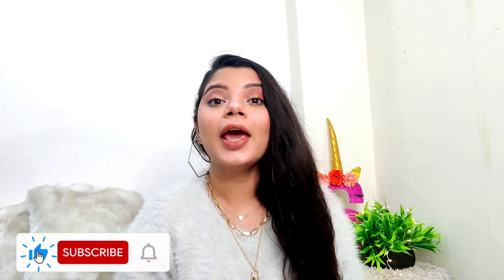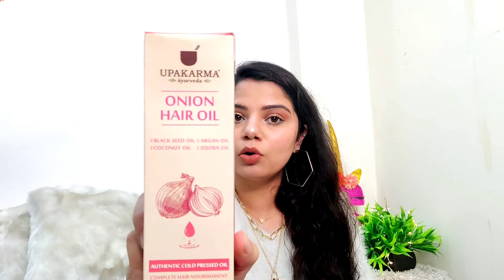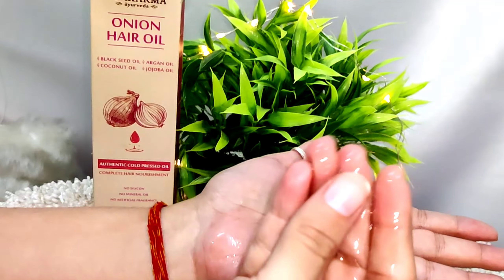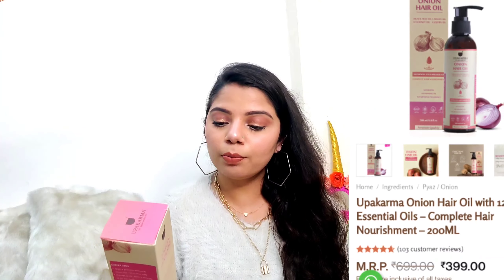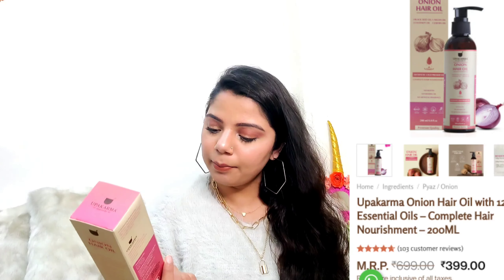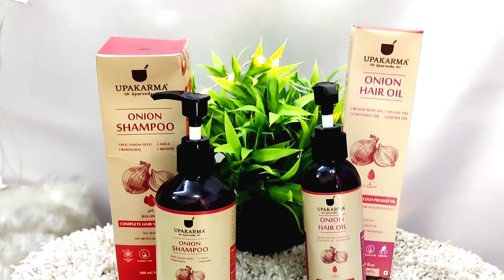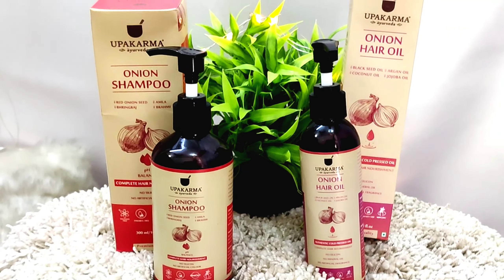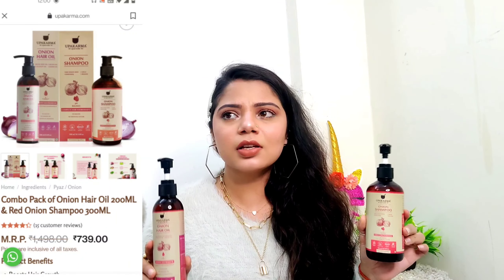My Winter Hair Care with Ayurveda ft. Upakarma Ayurveda Onion Oil & Shampoo | Sana Mehrotra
Hey Cuties,

Are You Guys Looking For Best Ayurvedic Onion Shampoo and Oil that can help you deal with
- Frizzy Hairs
- Add Strength and Shine to Hair
- Reduces Hair Loss
- Repair Damage
- Minimize Breakage Split Ends and Thinking of Hair
-  Prevents Premature Greying of Hair
- Nourishes Scalp
- Light in texture
- Chemical Free
- No irretating Smell

I absolutely love these products and want you guys to try them too.

Product Link 🔗

Copyright : Everything you see in this video is created my me (Sana Mehrotra).

Guys please keep supporting and loving my channel.